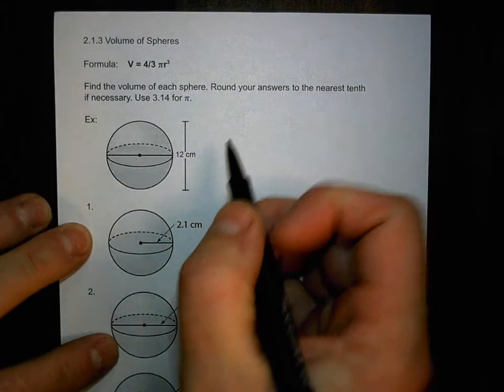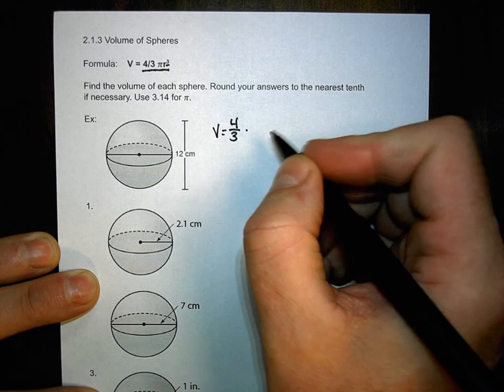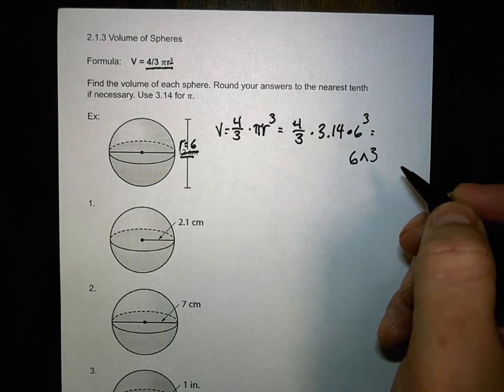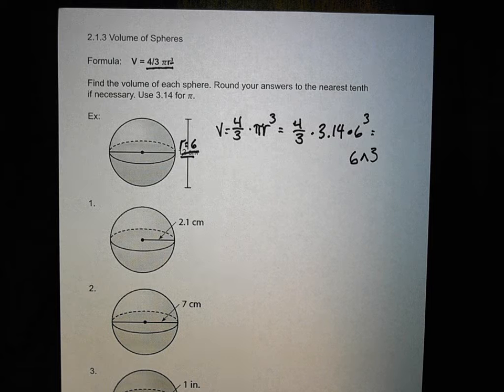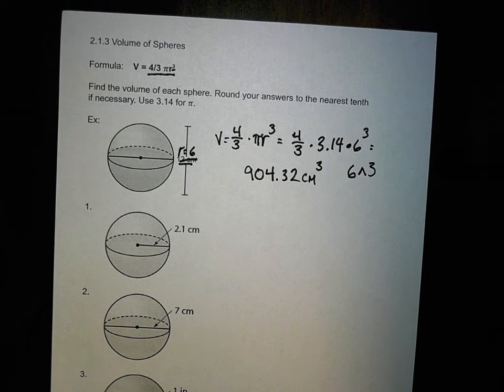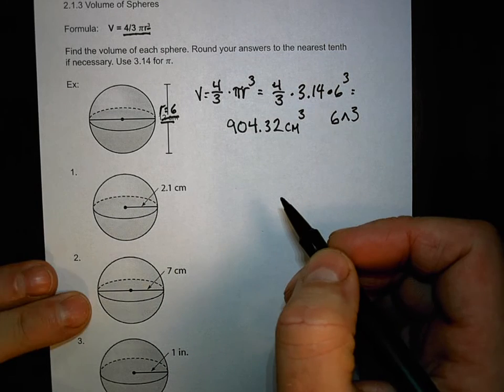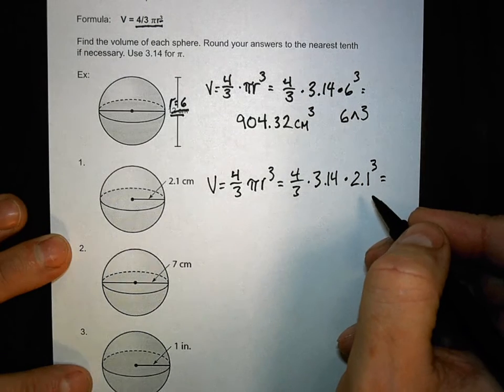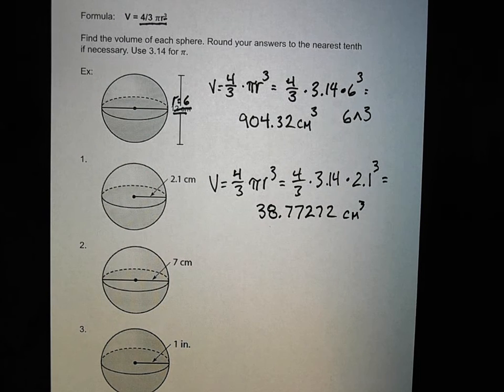2.1.3 Volume of Spheres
A lesson on finding the volume of spheres